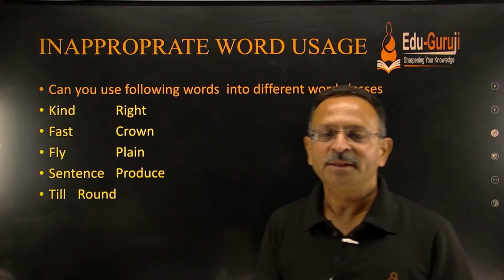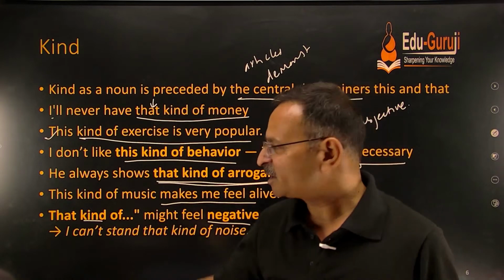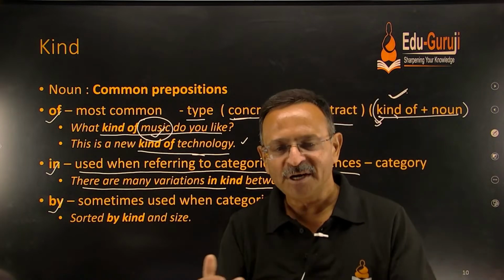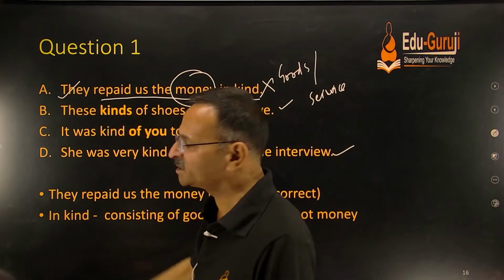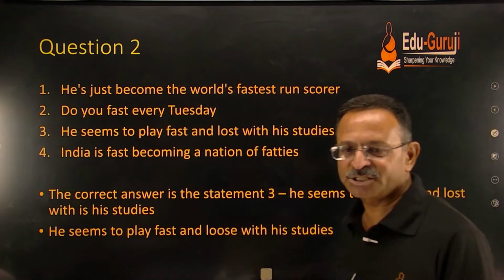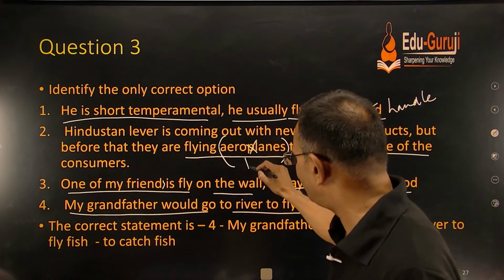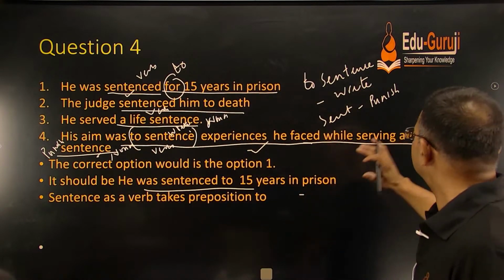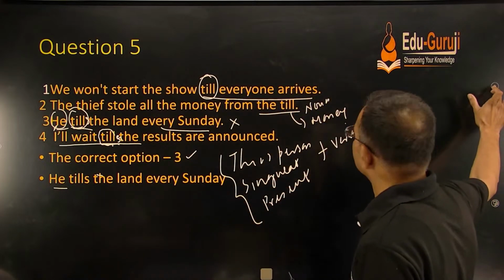INAPPROPRIATE USE OF WORDS 2| IPMAT 2025 | EXAM BOOSTER SERIES | VA by RAHUL SIR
FREE YOUTUBE CLASS FOR IPMAT 2025
TOPIC FOR TODAY'S VIDEO :  INAPPROPRIATE USE OF WORDS 2
LIVE Exam Booster Classes are starting on YouTube!
📚 One Topic, One Day – daily live sessions to power up your exam prep!
🚀 Join us & stay ahead!

Welcome to EduGuruji, your one-stop destination for cracking competitive exams like CAT, IPMAT, NMAT, SNAP, CMAT, CUET (UG/PG) and more! 🚀
🔹 What We Offer:
✅     Join Our Live Classes for Real-Time Learning & Doubt Solving 🎙✨
✅    Realistic Mock Tests & Test Series 📝
✅    Daily Current Affairs & GK Updates 🌍
✅    Smart Tips & Tricks to Ace Your Exam 🎯
✅    Free Study Materials & E-Books 📖
Join thousands of students preparing with EduGuruji and take a step closer to your dream career!